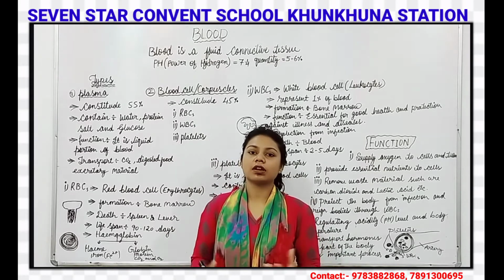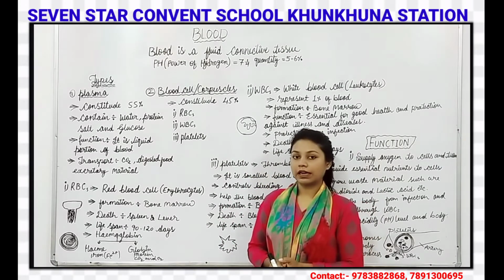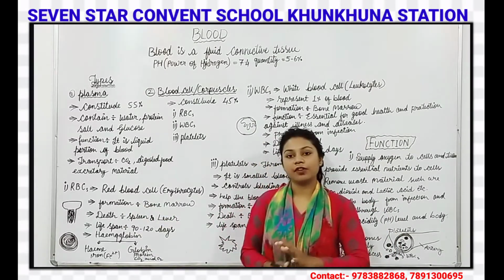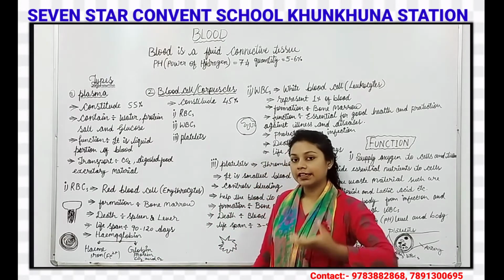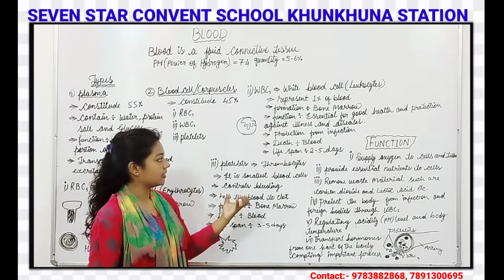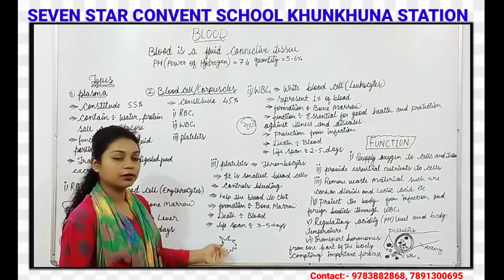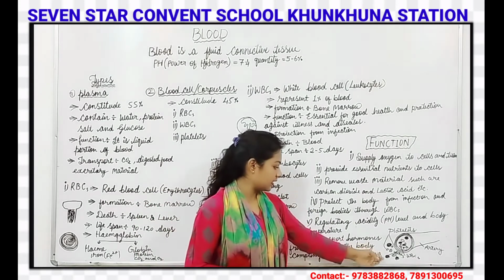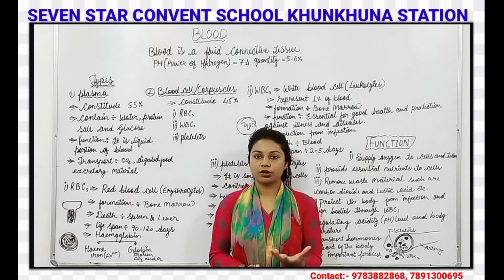SCIENCE (BLOOD) CLASS-VI to IX